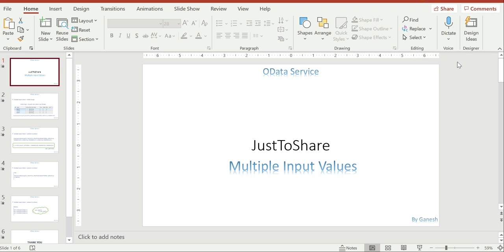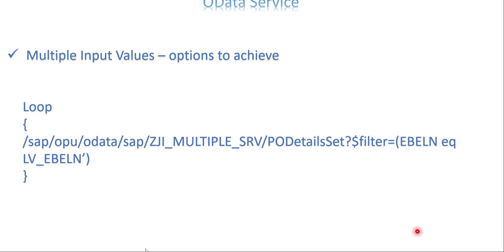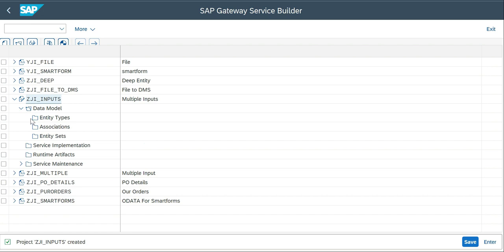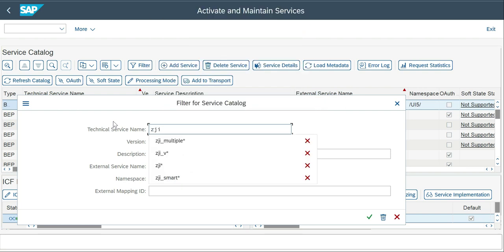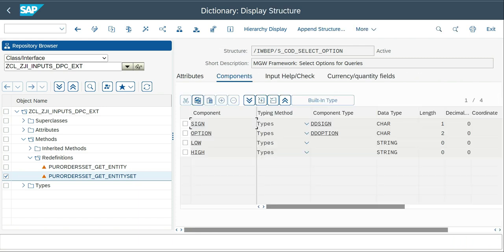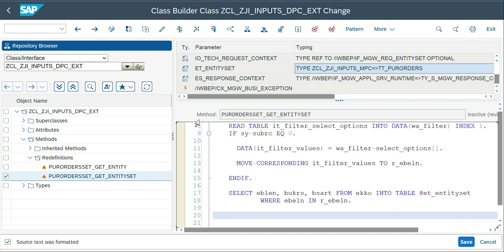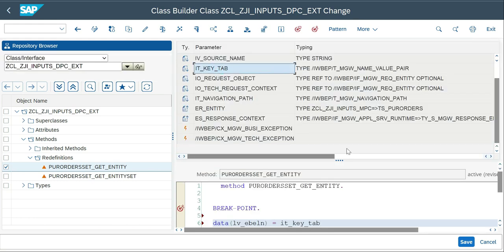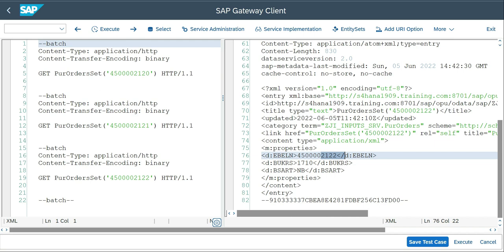Video 22: OData Service - Multiple Input Values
Explained the options to achieve the multiple input values in the OData service.